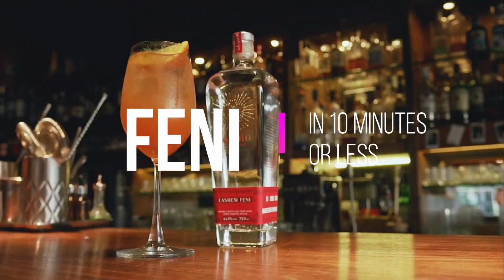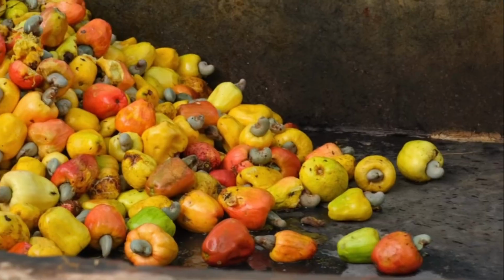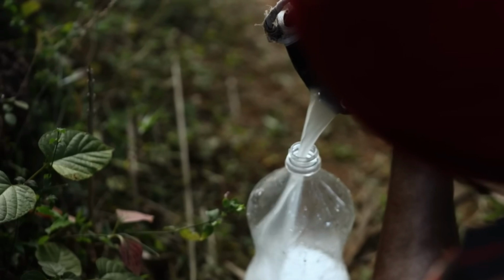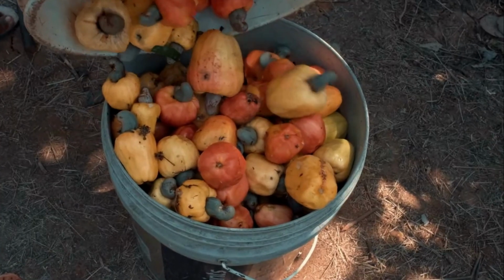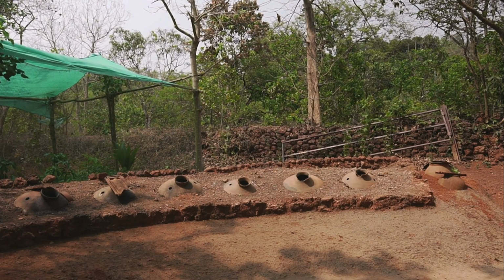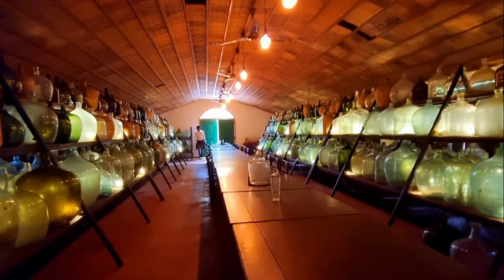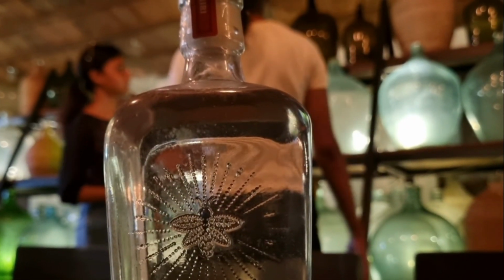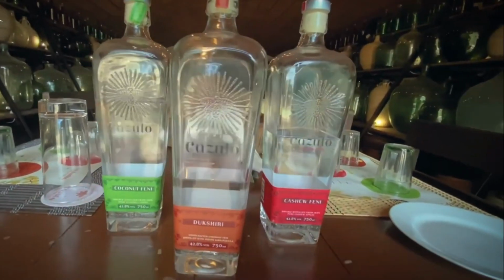All you need to know about Feni in 10 minutes or less!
Hey, welcome to Liquid Info! In this video you will find everything you need to know (basics) about Feni..

Varieties, characteristics, ingredients, origins, production, regulations, serving and the most popular brands of Feni!

Chapters:
00:00 Intro
00:16 Varieties
00:40 Characteristics
01:12 Ingredients
01:56 Origins
02:29 Production Process
04:47 Regulations
05:26 Serving
05:50 Popular Brands
06:32 Outro

Credits

Background song
"Wayne John Bradley - Grunge Rock Instrumental" está bajo una licencia Creative Commons (CC-BY 3.0)